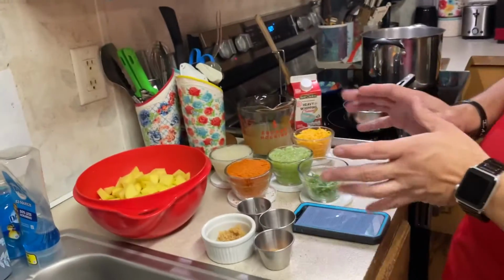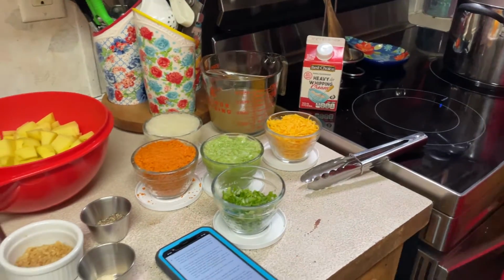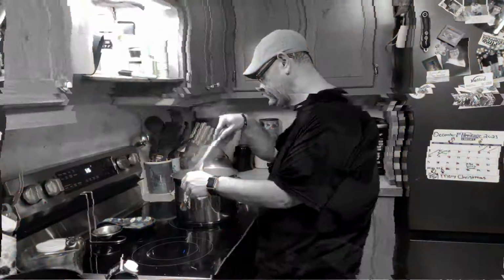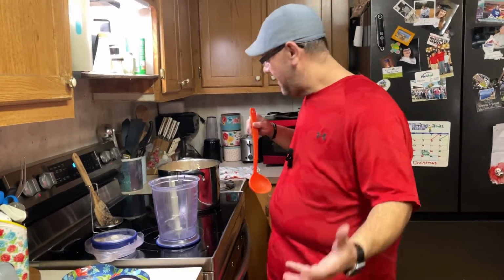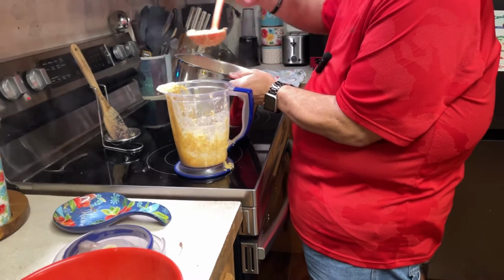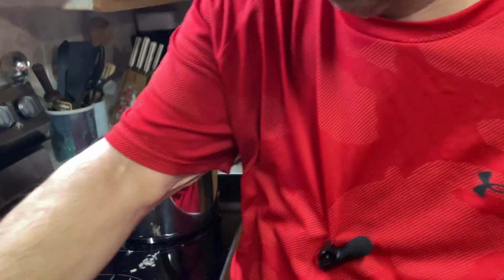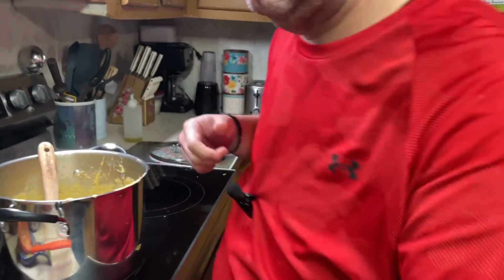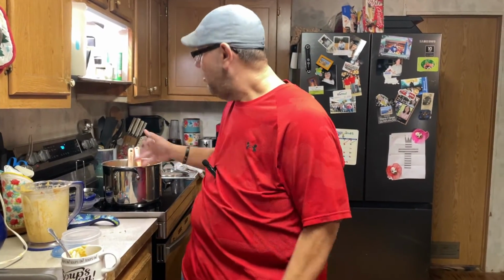Potato Soup ( Salt Grass Style )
This is my take on a Salt Grass Style Potato Soup. Good Grubbin Ducklins!